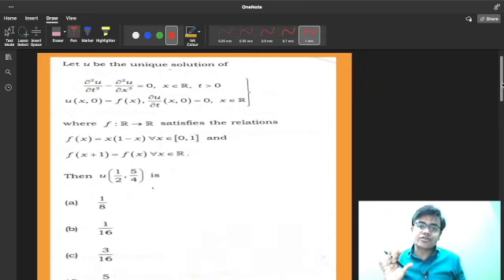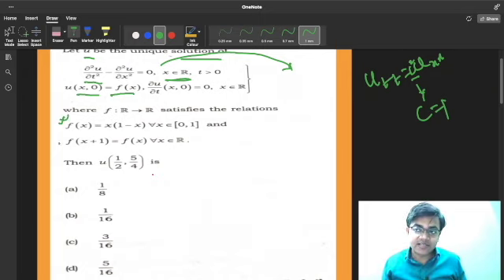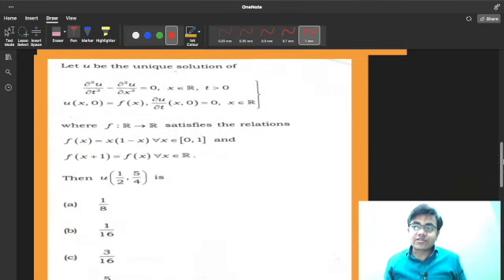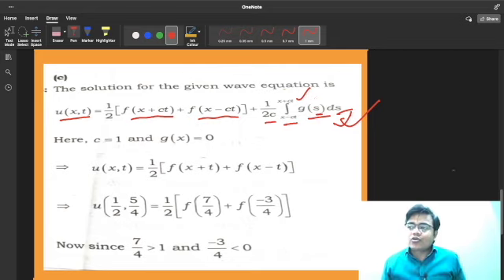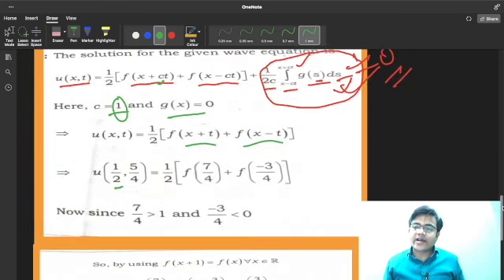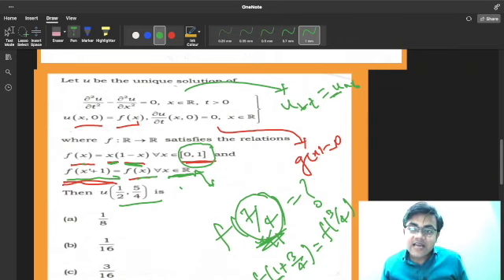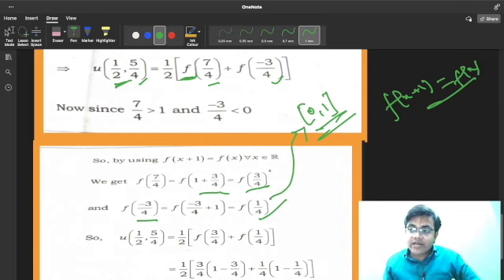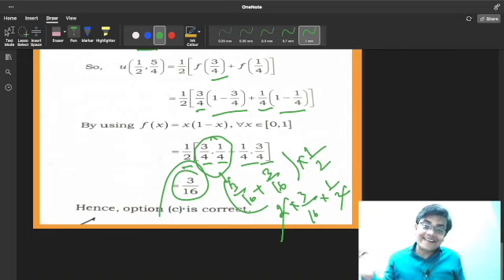wave equation in pde |csir net maths | iit jam maths | bsc maths | btech maths| msc maths |dalembert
wave equation in pde has discussed by Pankaj kumar . d alembert method has used to solve pde question .This channel is completely dedicated for csir net | iit jam| bsc | msc | btech | iit jee maths . check playlist once and watch all the helpful video. subscribe the channel and put your suggestion on